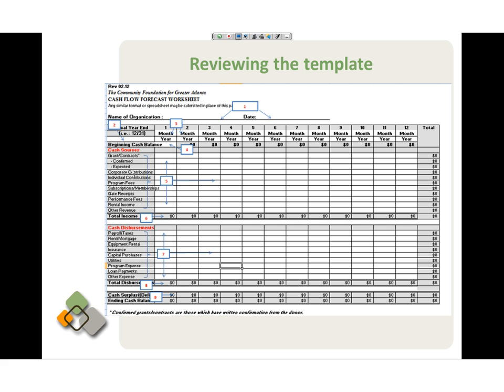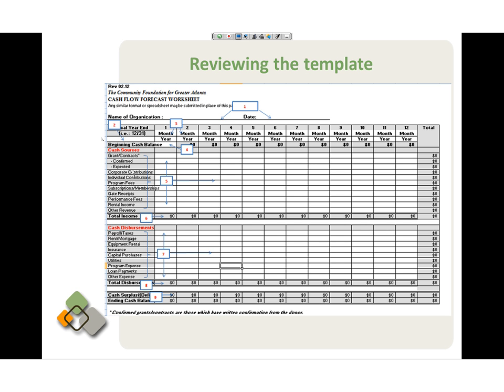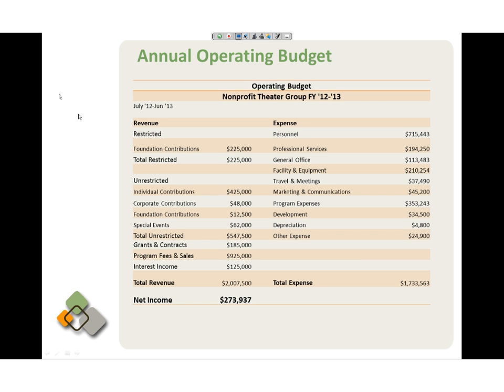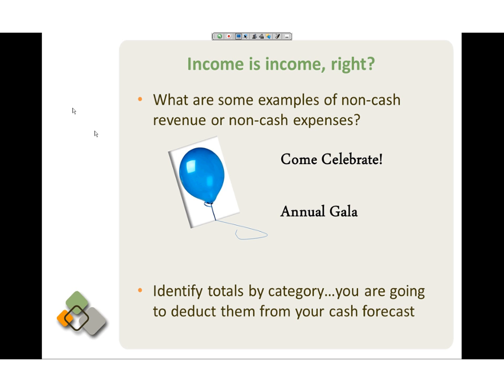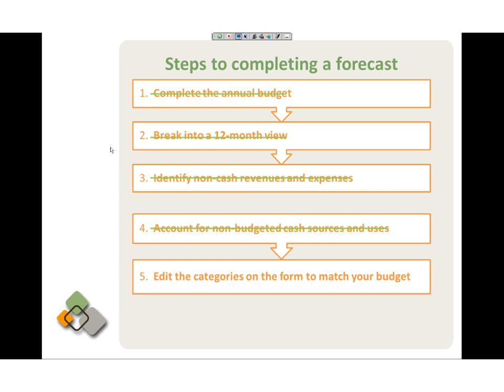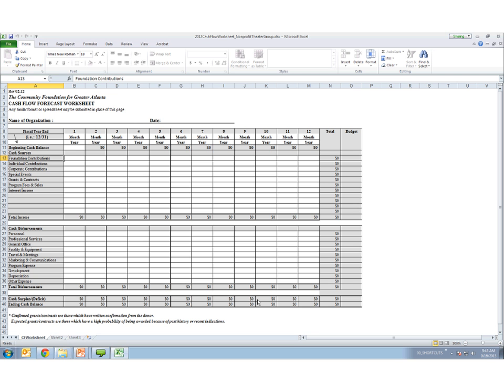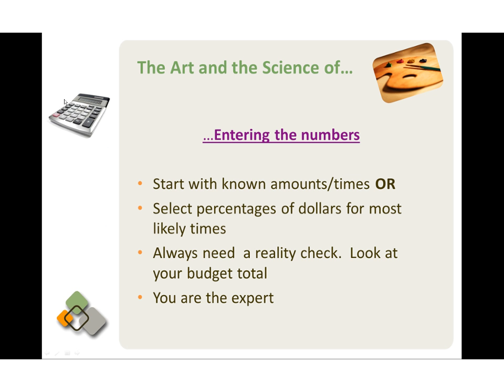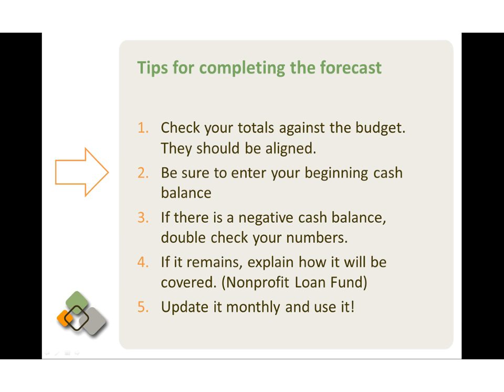Cash Flow Forecast Training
The Community Foundation created this short training film on how to start using a cash flow worksheet to forecast when your organization may experience a cash flow shortfall. The Foundation requires applicants to its Nonprofit Loan Fund and general operating support grant programs to submit a cash flow worksheet with their applications.